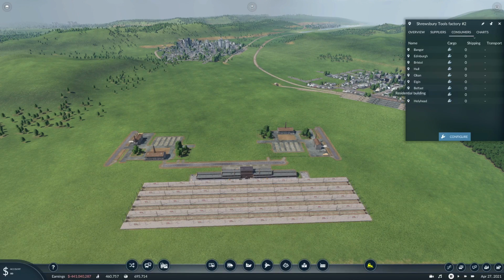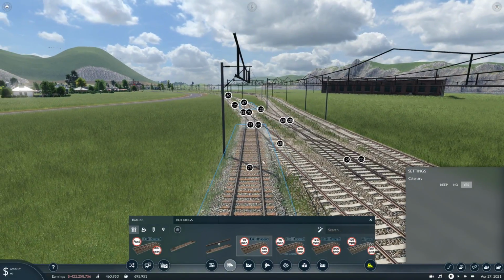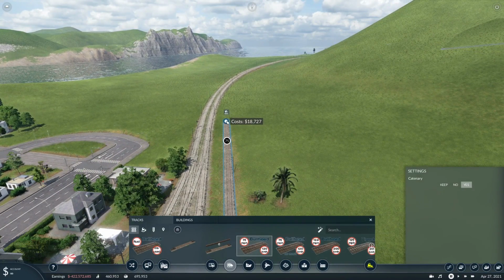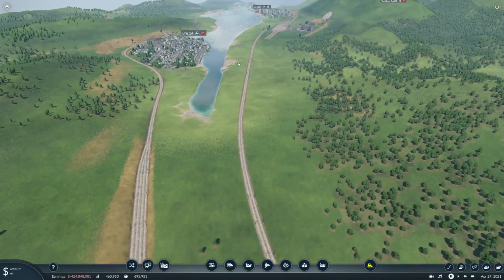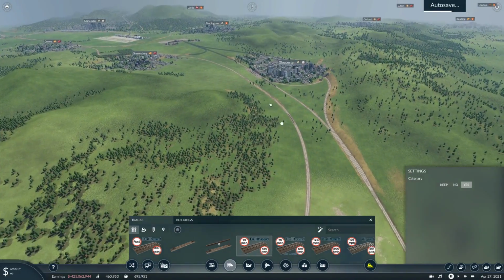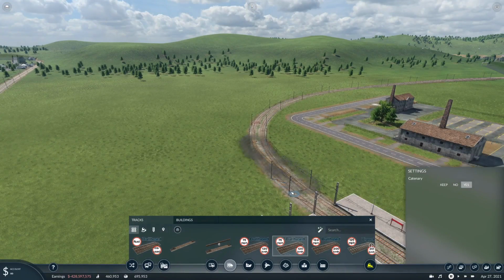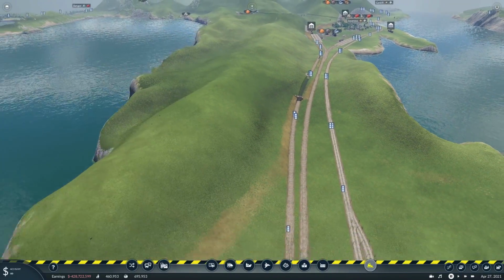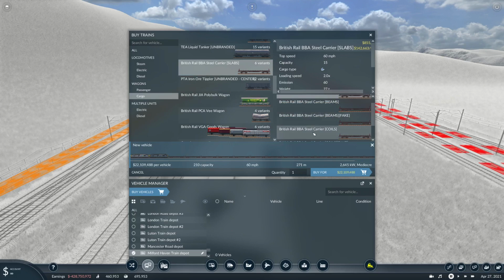Transport Fever 2 (UK) EP 62 British Steel